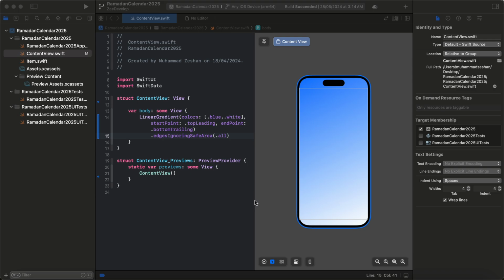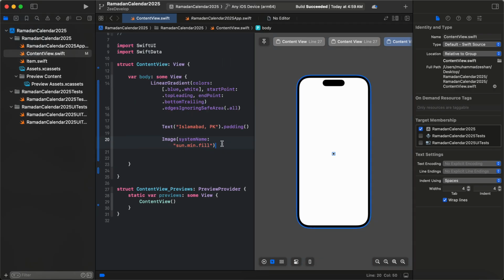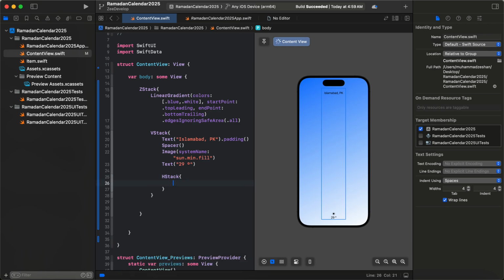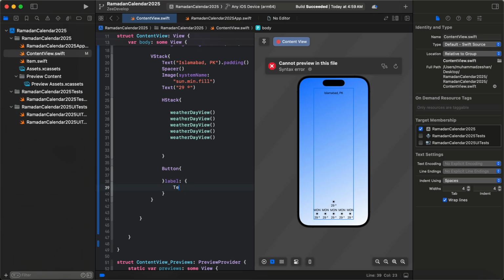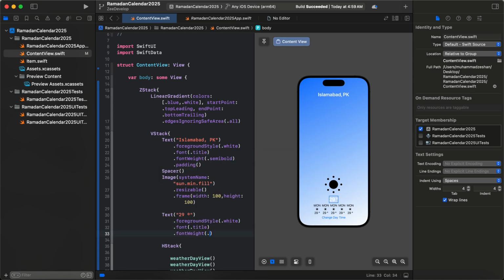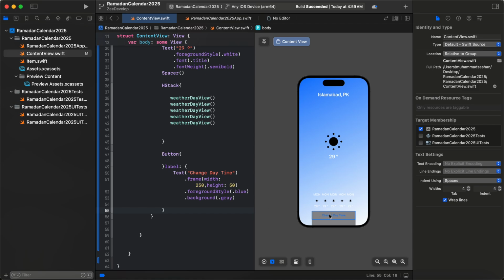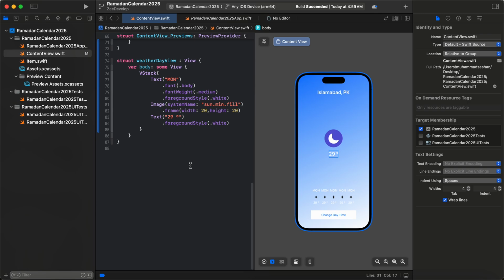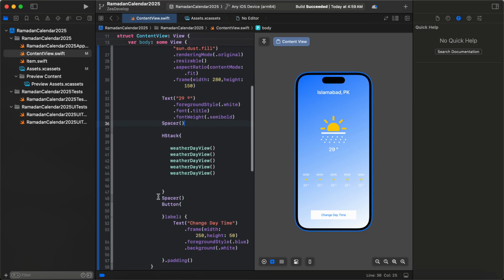Design a Stunning Weather App Main Screen with SwiftUI in Xcode 15 (Swift 6, 2024)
In this video, we'll guide you through creating a beautiful and functional weather app main screen using SwiftUI in Xcode 15 with Swift 6. Perfect for beginners and seasoned developers alike, this tutorial covers all the essential steps to design a sleek and modern interface for your weather app. Stay up-to-date with the latest SwiftUI techniques and enhance your app development skills in 2024!